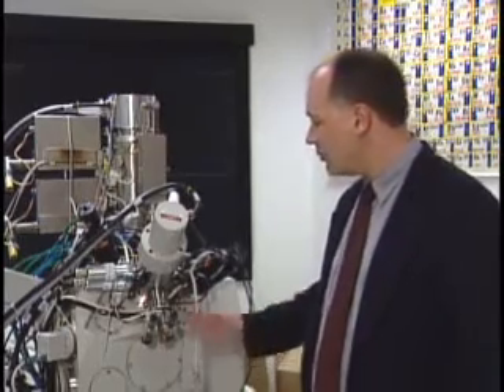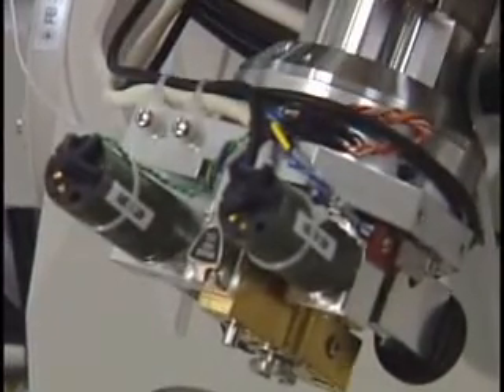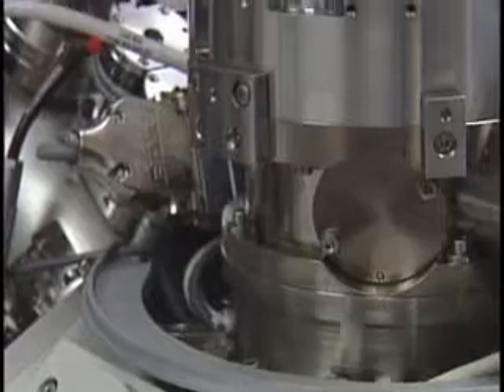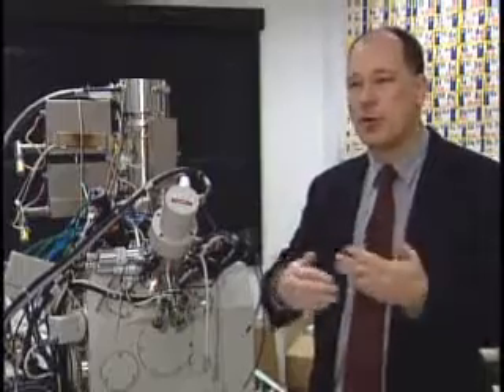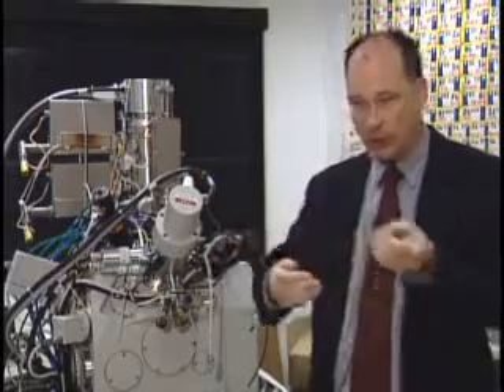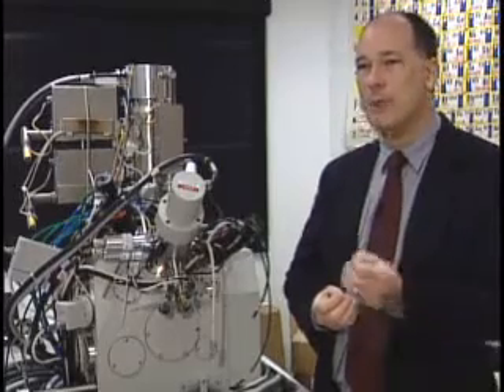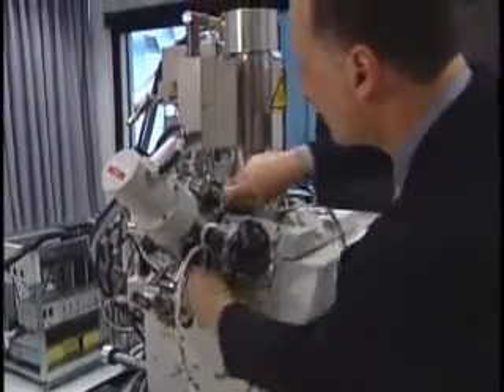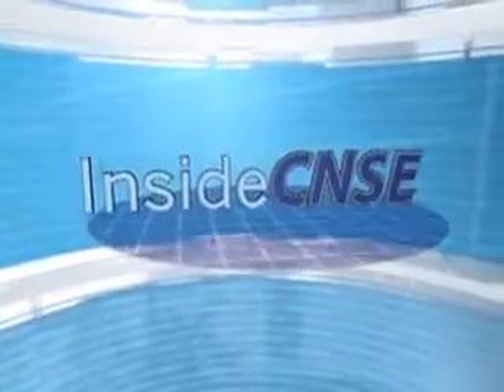Inside - CNSE Bradley Thiel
CNSE Associate Professor of Nanoscience Bradley Thiel discusses a dual beam microscope and its applications